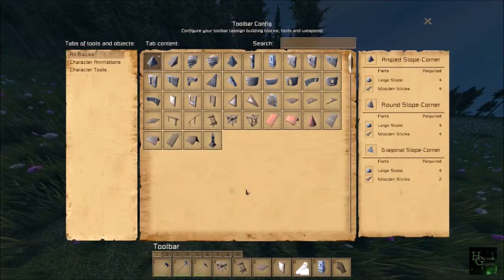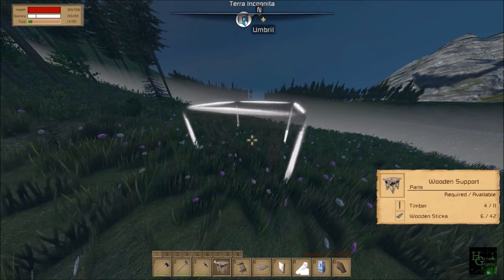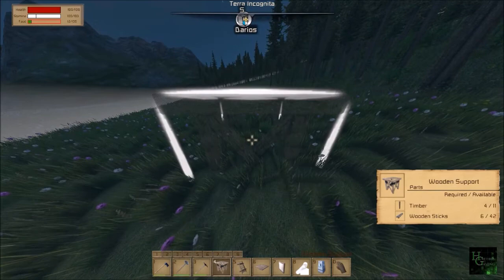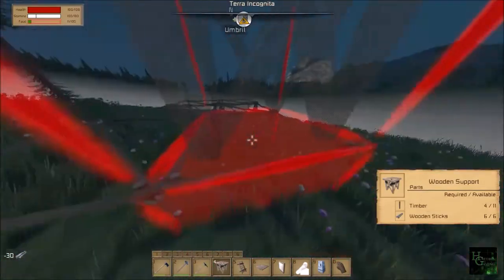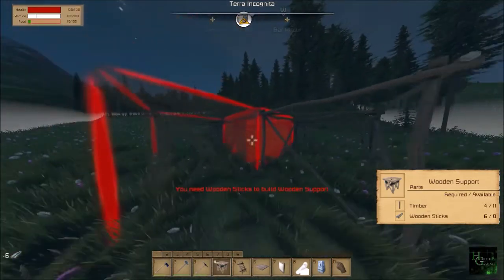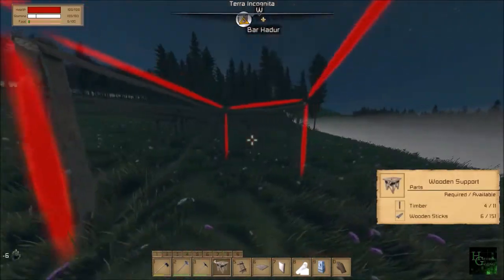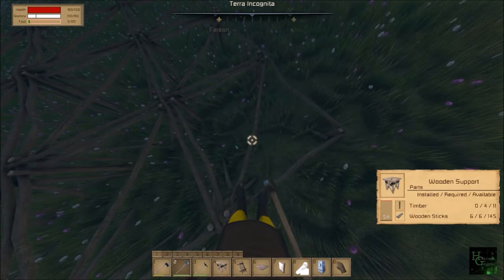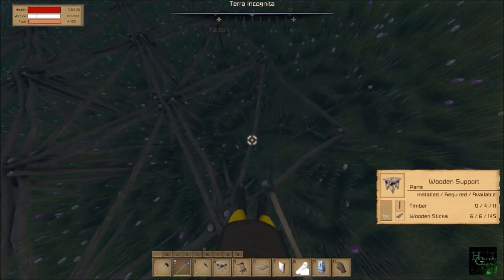Medieval Engineers - How to Basic Building as of 12/21/2016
Building your first  house and understanding the basics of construction in medieval engineers